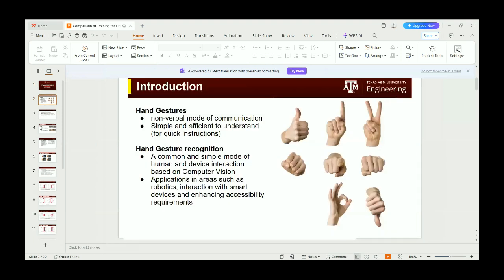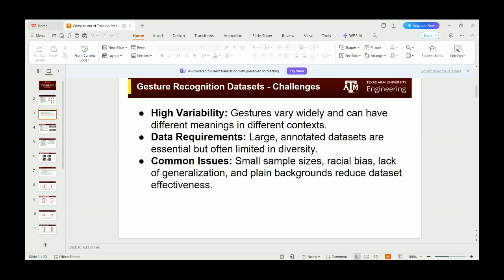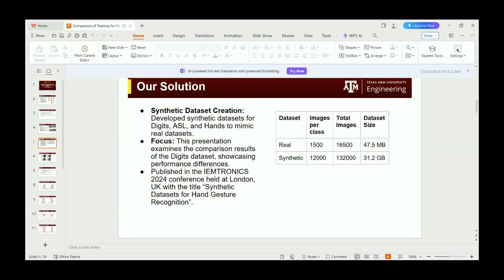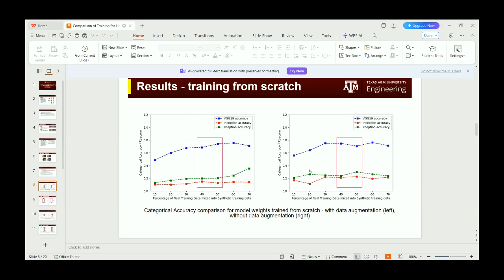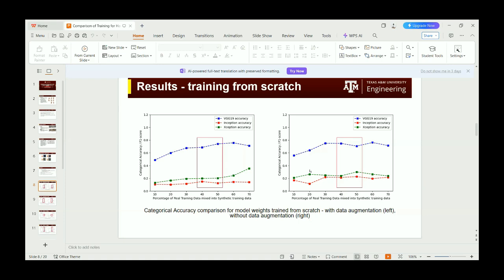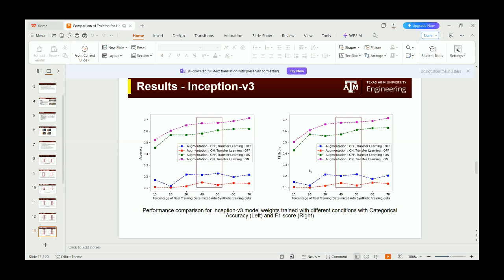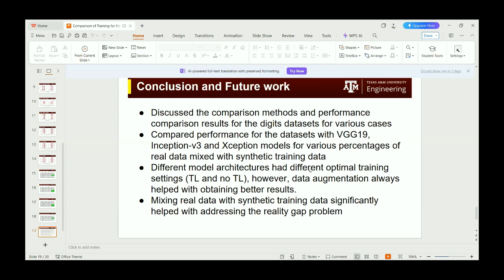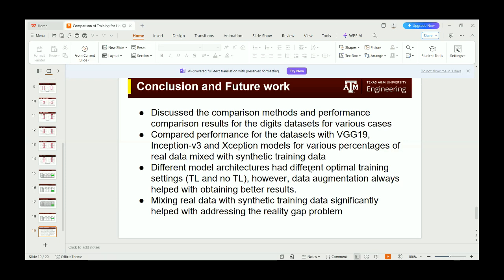Comparison of Training for Hand Gesture Recognition for Synthetic and Real Datasets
Pranav Vaidik Dhulipala, Samuel Oncken, Steven Claypool and Stavros Kalafatis, Texas A&M University, USA

Abstract

Human gesture recognition is often implemented in many HRI applications. Building datasets that involve human subjects, when aiming to capture comprehensive diversity and all possible edge cases is often both challenging and labor-intensive. While applying the concept of domain randomization to build synthetic datasets helps address the problem, an innate reality gap always exists that needs to be mitigated. In this paper, We present and discuss a comprehensive performance comparison of our synth datasets with real ones and demonstrate the results in this paper

Human gesture recognition, HRI applications, Synthetic and Real Datasets